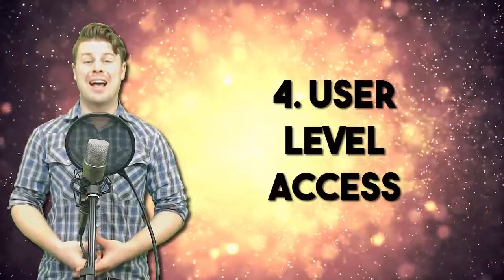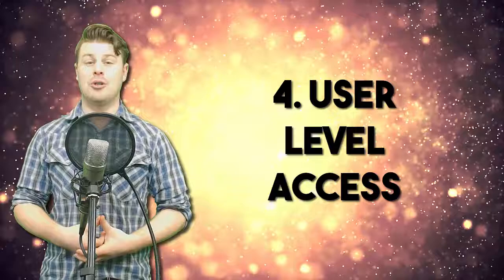6 Ways A Website Design Agency Can Screw You Over!